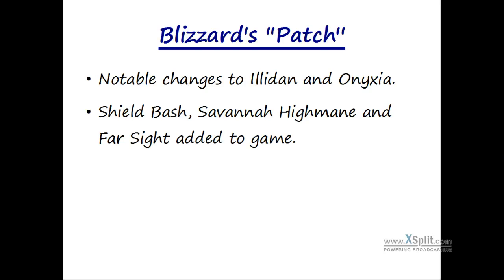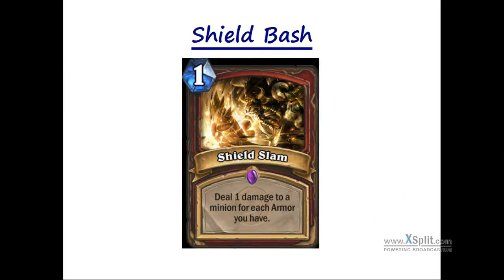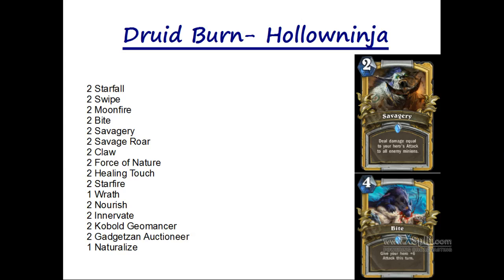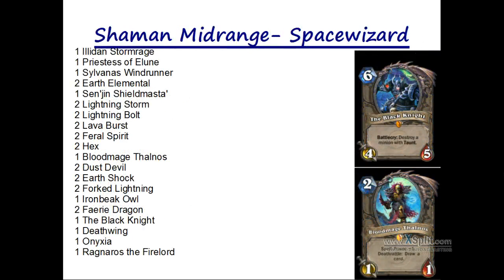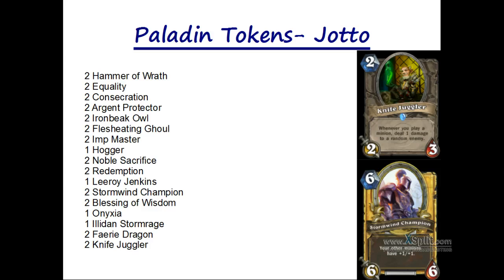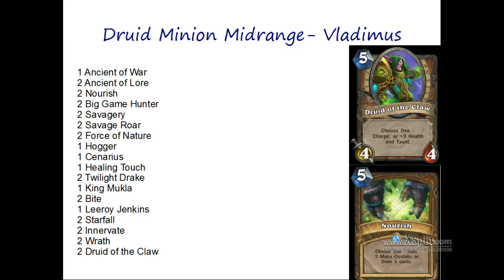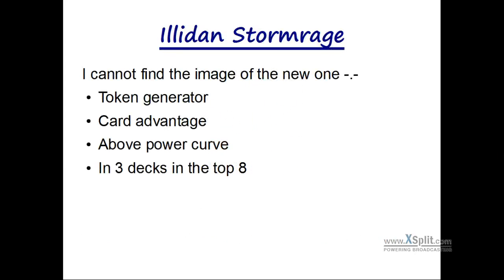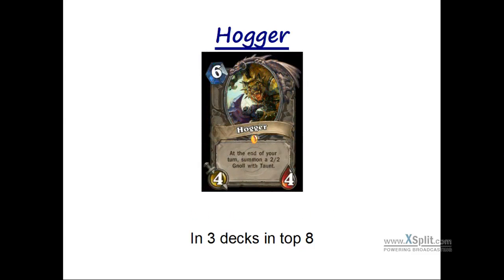HearthStone Weekly Show #2